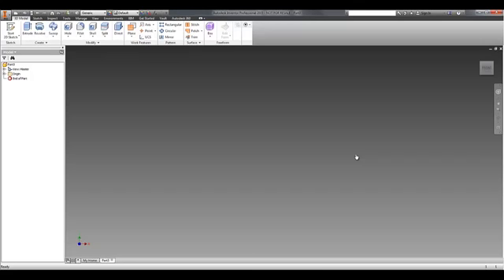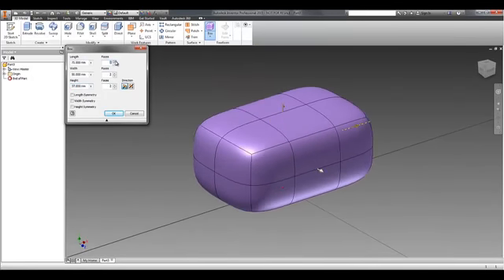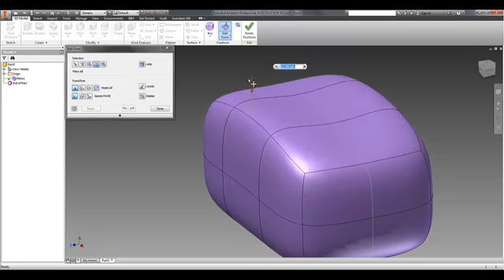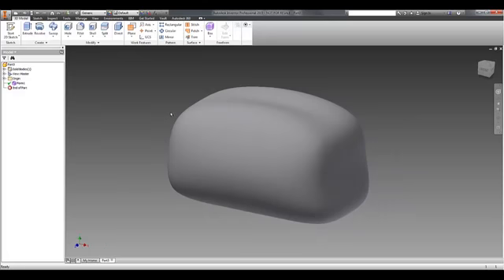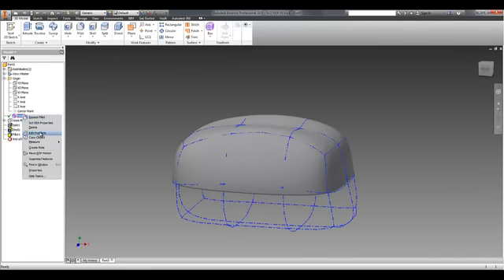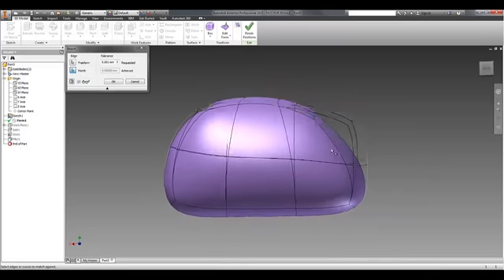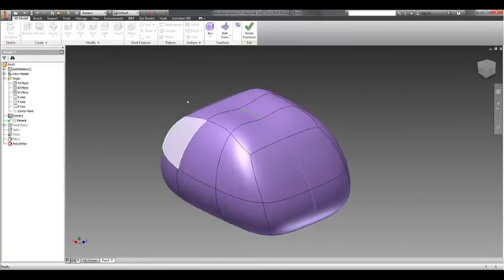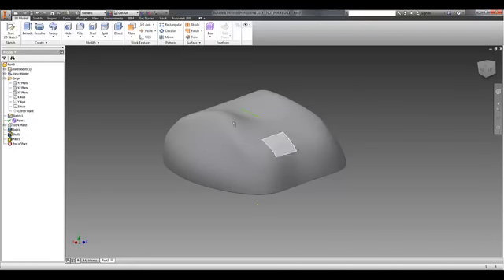Freeform bodies in inventor